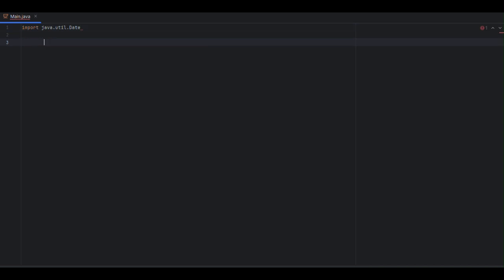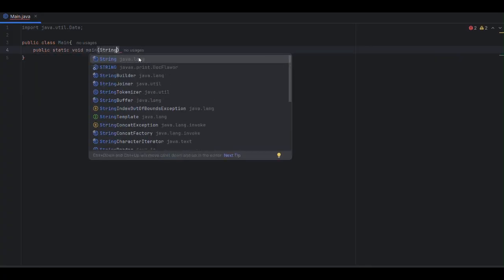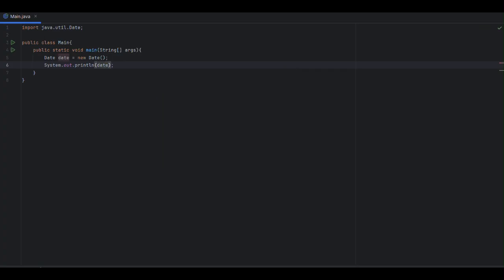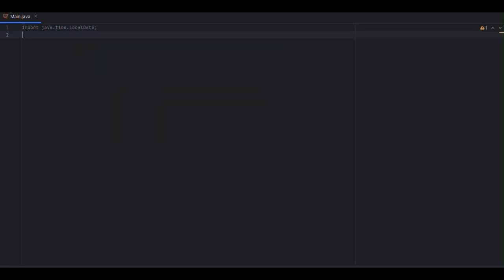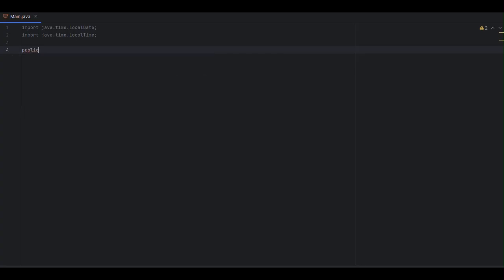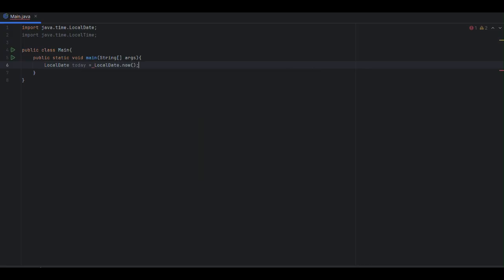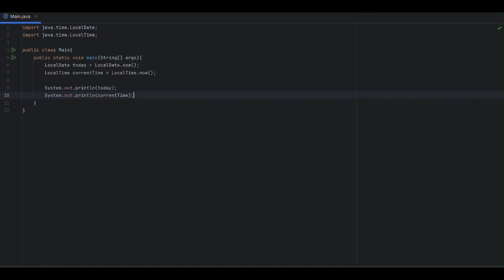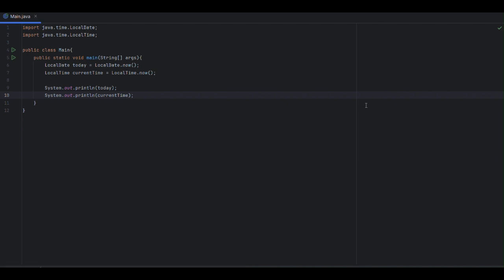Java Programming Series Episode 45: Java Date And Time